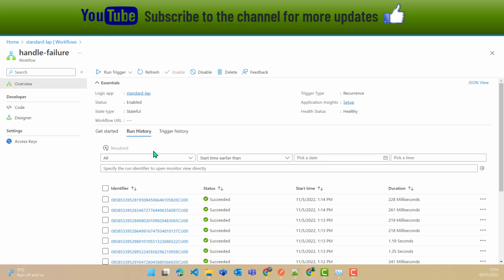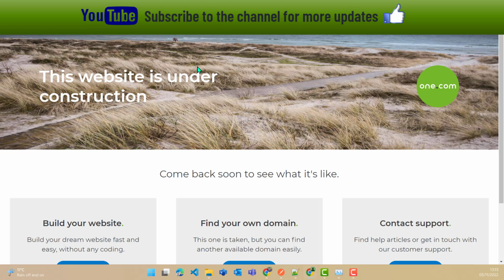14. How to handle failures in logic app? | Exception handling with logic apps | Error Handling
In this video you will learn how to Handle failures in azure logic app

Handle failures in logic app,
azure logic app,
azure logic app integration,
exception handling with logic apps,
exeption handling with logic apps,
exception handling,
exception handling with lgoic apps,
working with exception handle,
how to handle exception with logic apps?,
error handling with logic apps